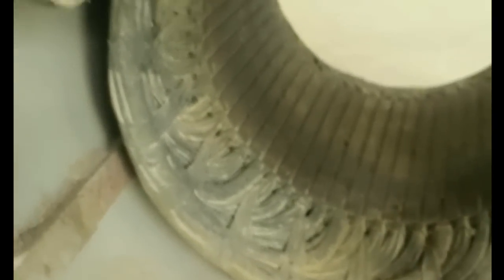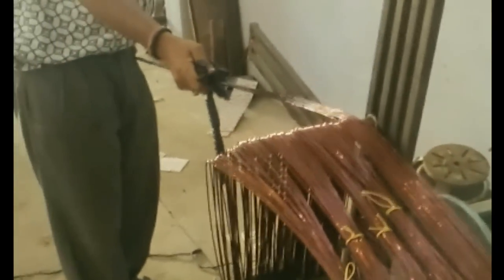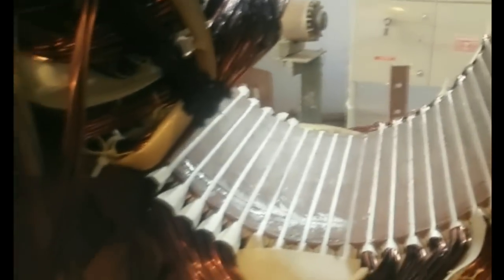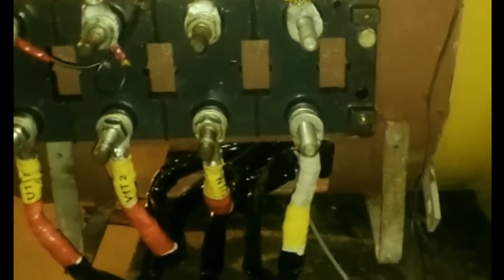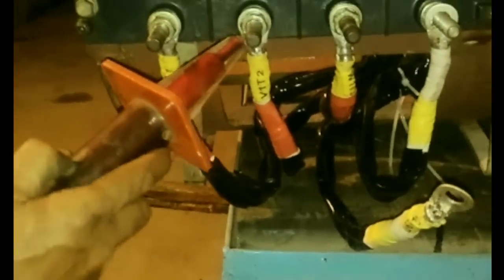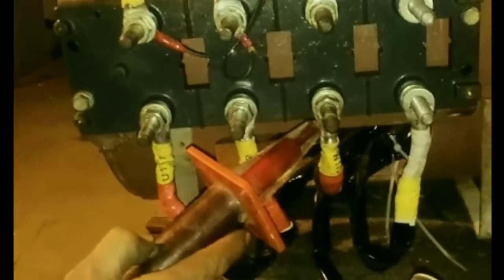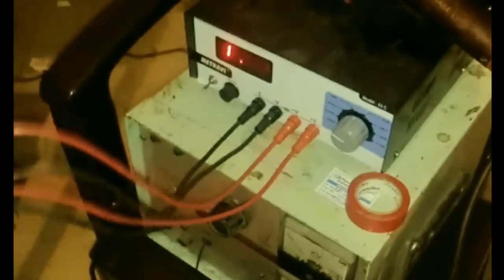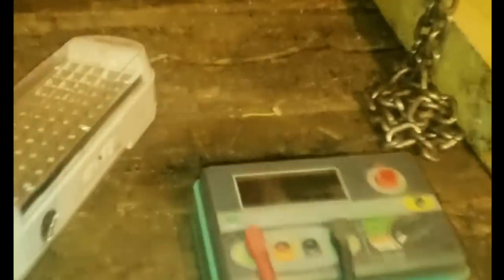Rewinding of 250KVA Stamford Alternator v2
Rewinding process of 250KVA Stamford Alternator that was done at R.V.Electricals, Bangalore. Visit us at rvelectricals.com